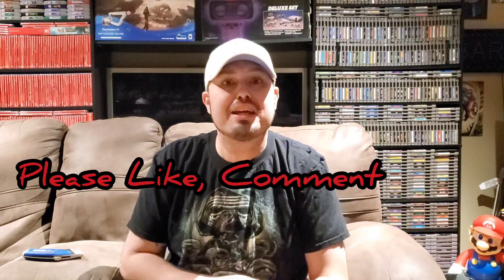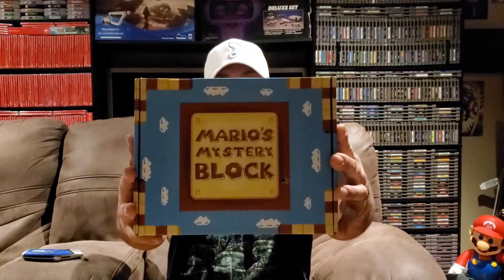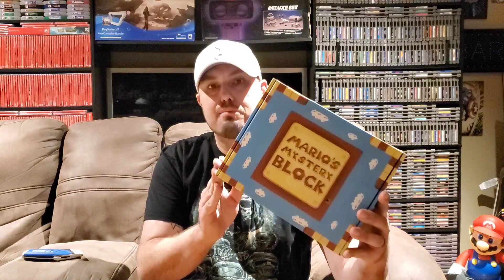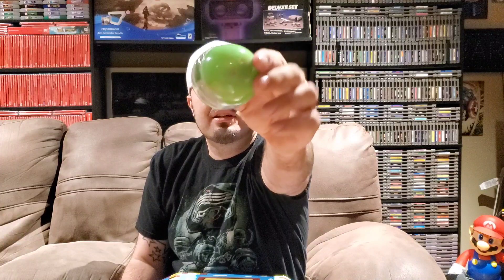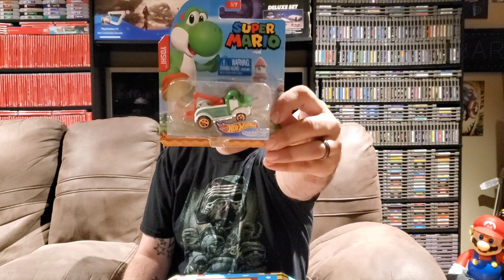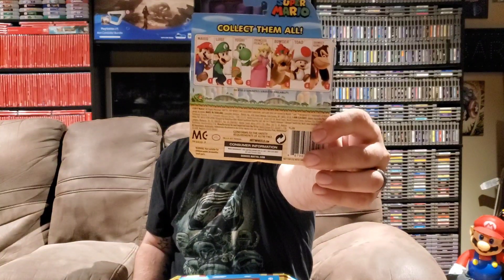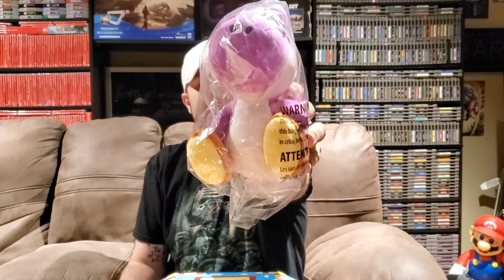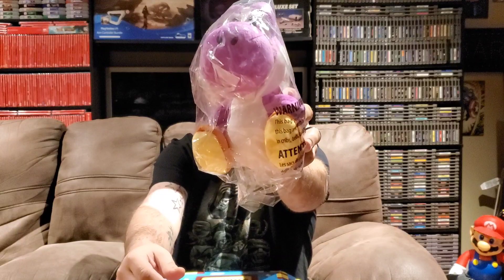Mario's Mystery Block Unboxing! - Yoshi Themed Mystery Box - GBA Episode 43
In this video I unbox my 2nd Mario's Mystery Block.  This service is becoming one of my favorites!